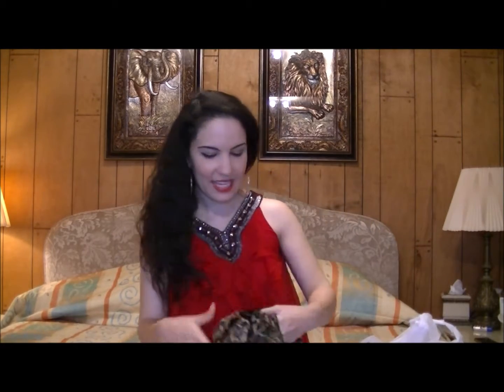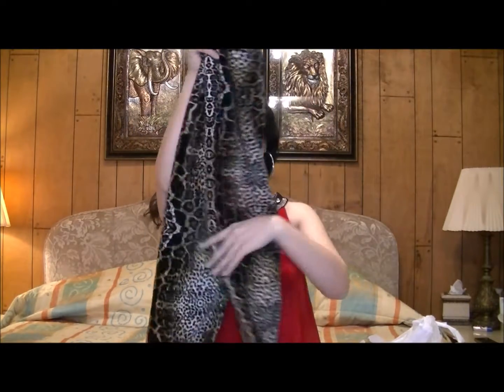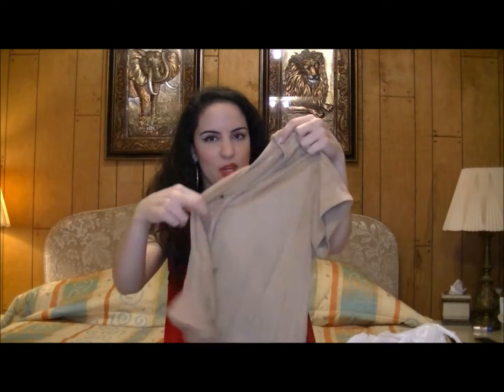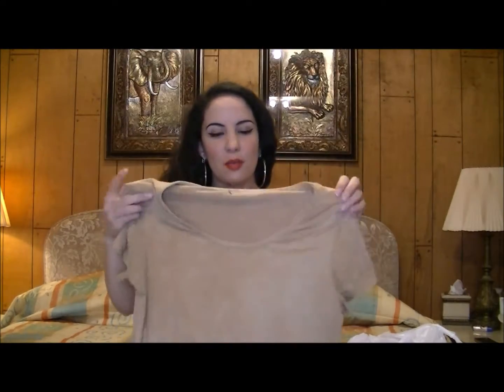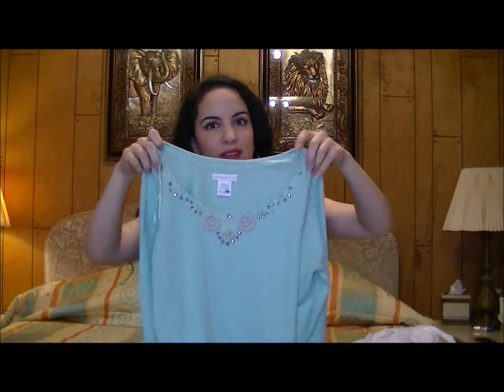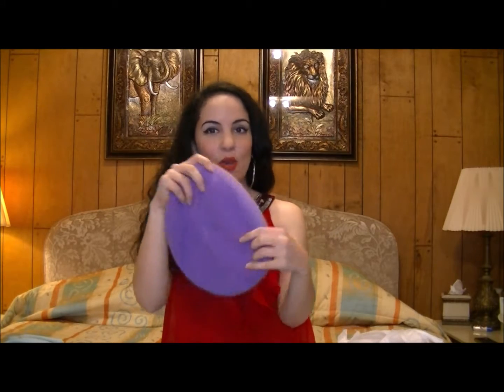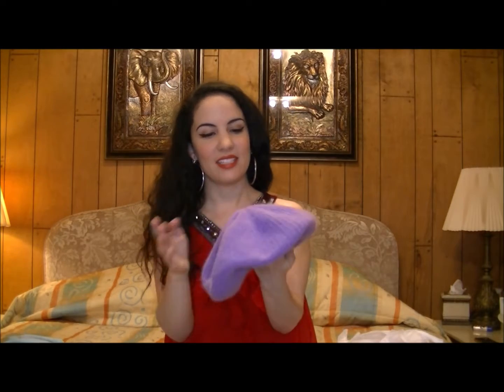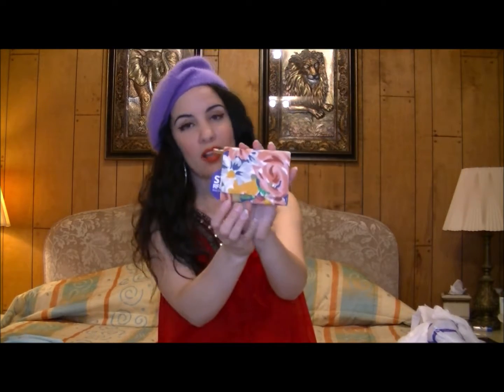Small Goodwill Fashion and Accessories Haul